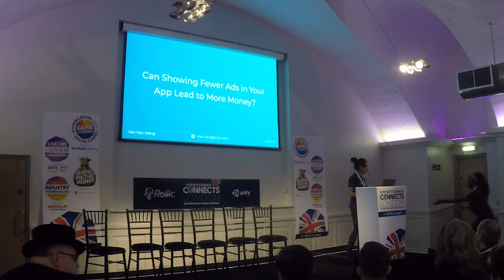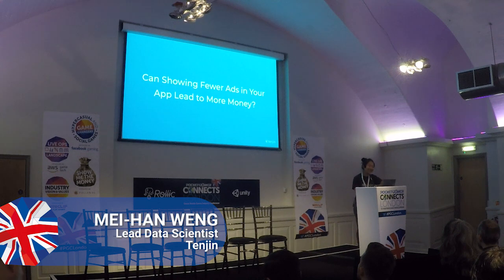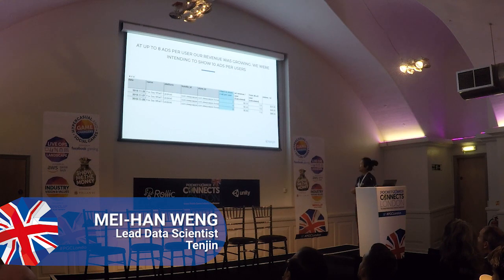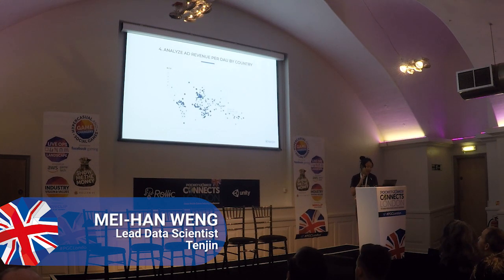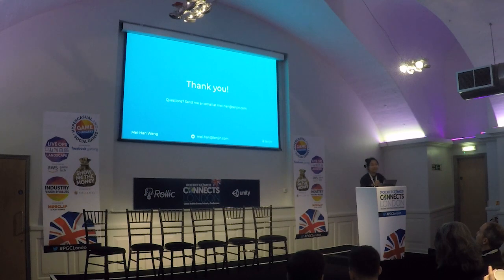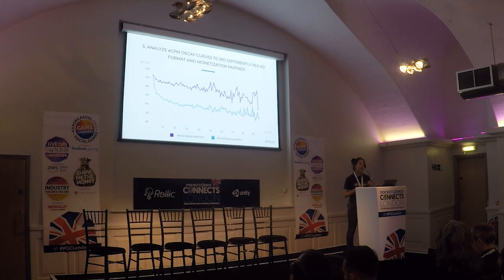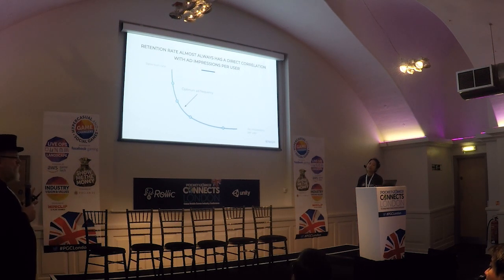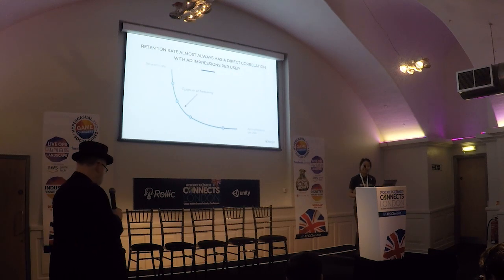Can Showing Fewer Ads in Your App Lead to More Money?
Most of hypercasual publishers now are convinced that the only way to increase their ad revenue is to show more ads per user. However, this might not be true in all cases. In this workshop, we will show the audience how to determine an optimal number of ads you would want to show a user to maximize your revenue. In Tenjin, we call that Ad Frequency Optimisation training. The workshop will display several types of analysis that are suitable for both beginners and more advanced developers.
Speaker: Mei-Han Weng, Tenjin
Track: Game Changers: Hypercasual & Social Games
Event: Pocket Gamer Connects London 2020